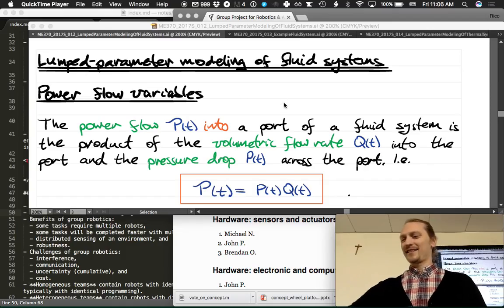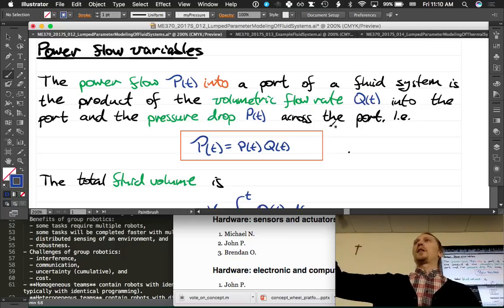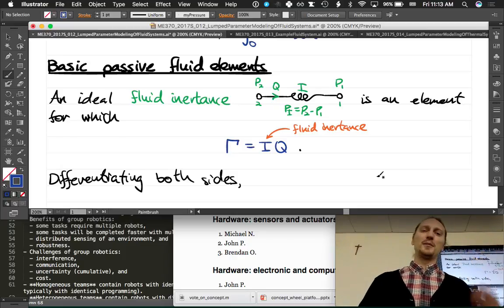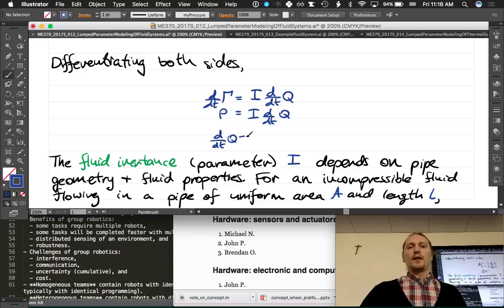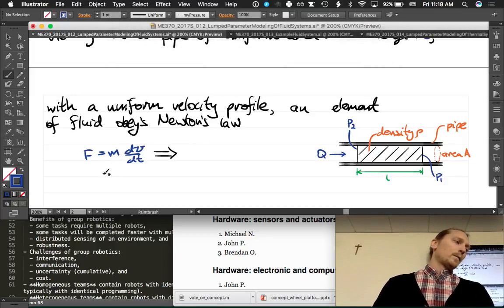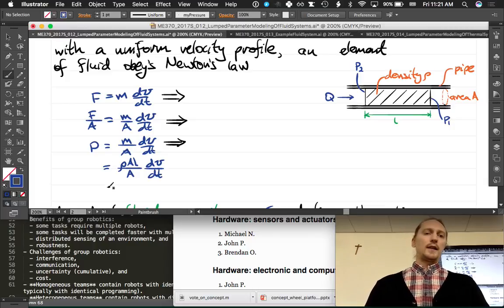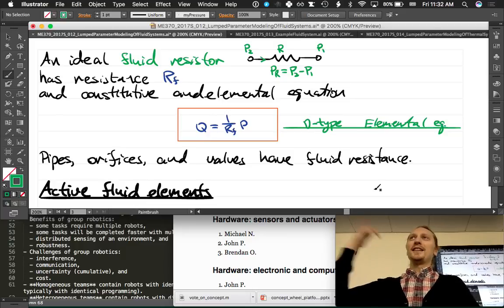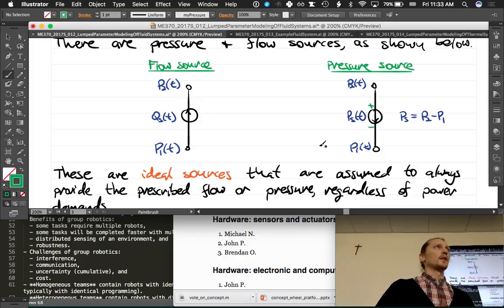System Dynamics and Controls: Lecture 012 Lumped Parameter Modeling of Fluid Systems.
ME 370 System Dynamics and Controls : defining lumped parameter models of fluid system elements.
These lectures on System Dynamics and Controls were given at Saint Martin's University by Rico Picone, PhD in the term. The course syllabus and other material can be found For more about Saint Martin's University's engineering programs, contact Dr. Picone or visit stmartin.edu/academics/programs-schools/school-engineering to learn more about the undergraduate and graduate programs at SMU.